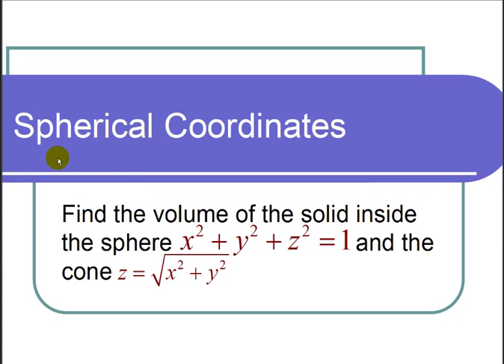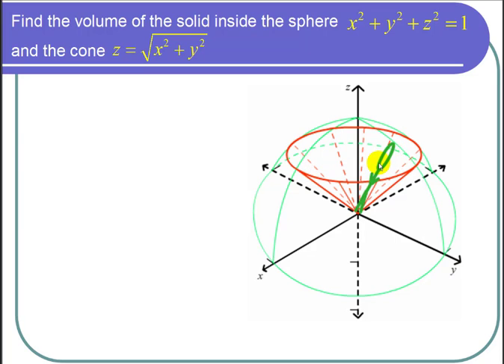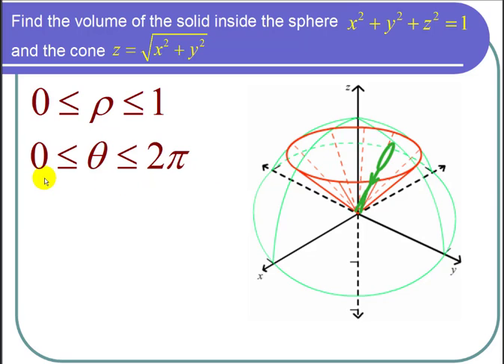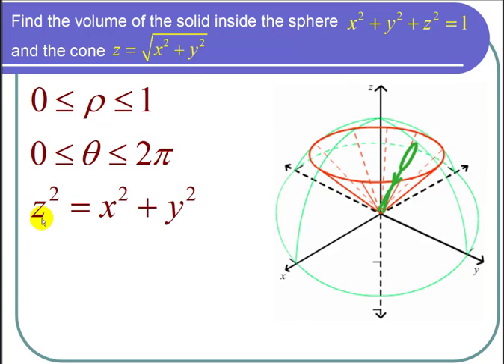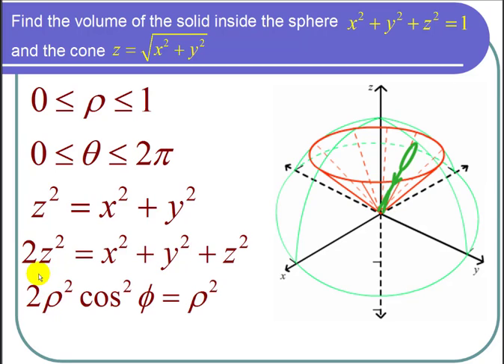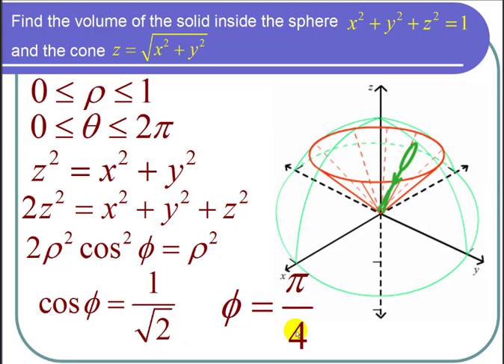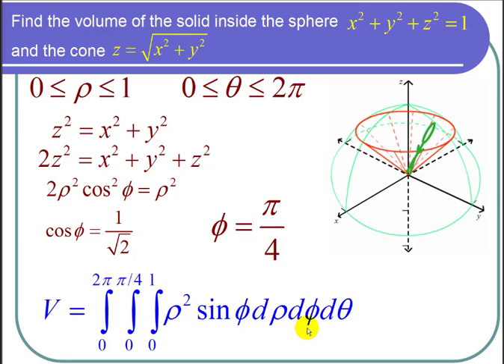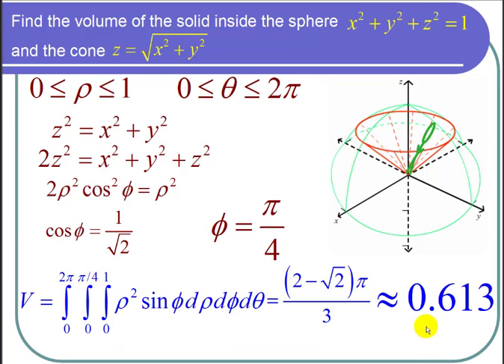Using Spherical Coordinates to Find the Volume Between a Cone and a Sphere